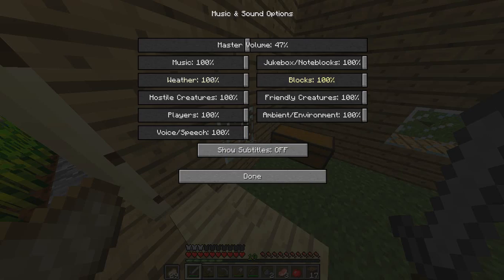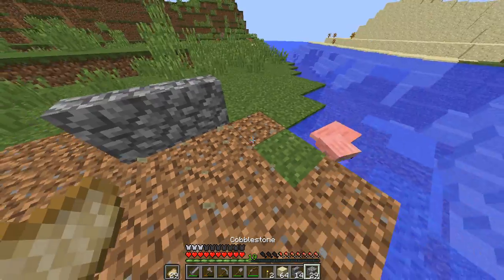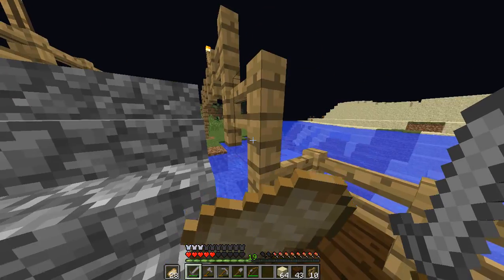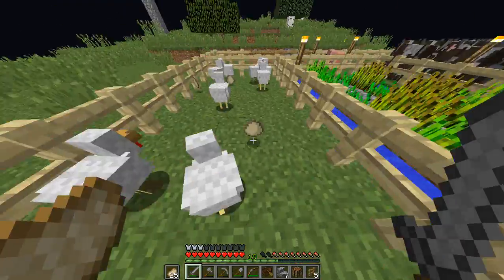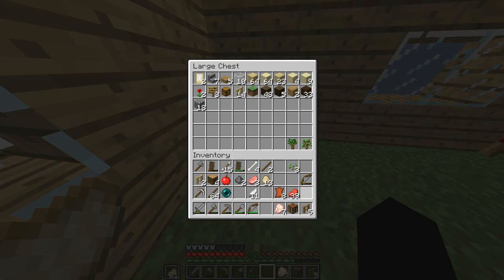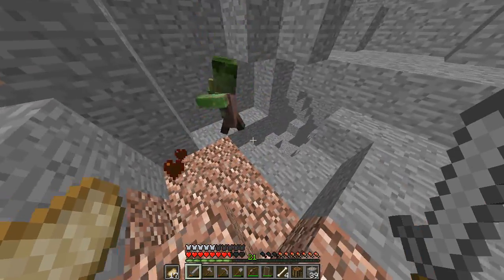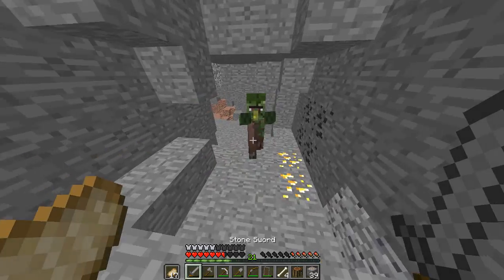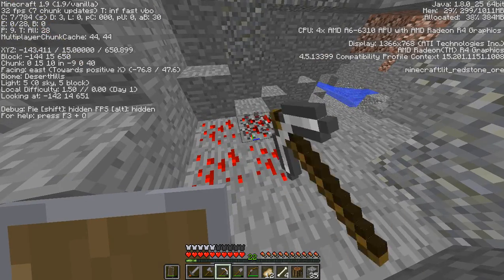MINECRAFT 1.9 #4 "BRAND NEW SHIPS?!?"